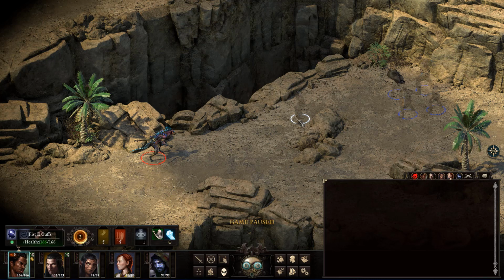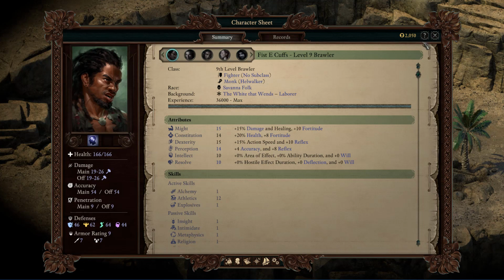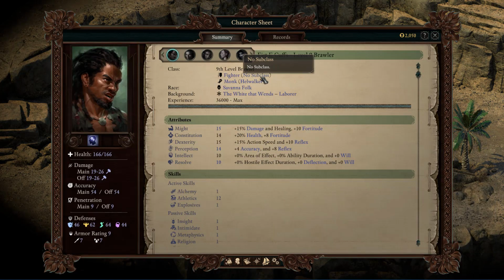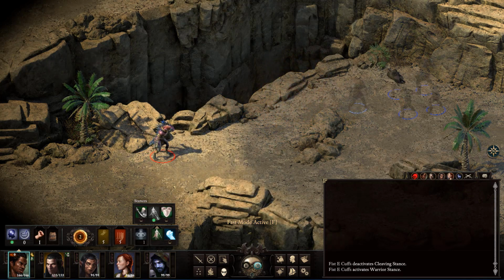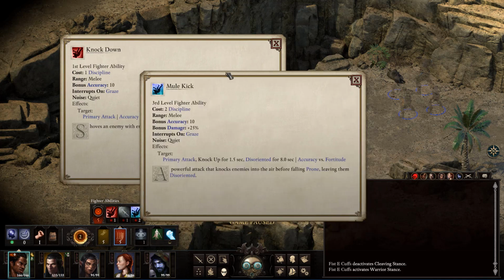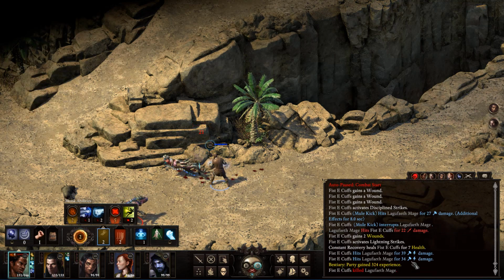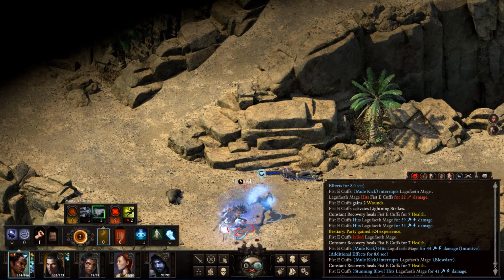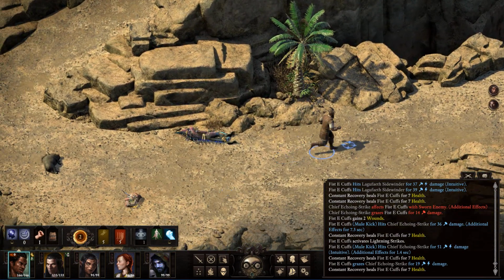Pillars of Eternity 2 Beta 4 Brawler Highlight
Let's talk about Brawlers. Because they are AWESOME. Lots of built-in synergy between active abilities and passive skills. I still want to see the Monk tree mixed up a bit (I touch on this in the video) so we'll see what's what at launch, and I would love a reason to pick Devoted for this build (Devoted Fists) at launch as well. Lots of things we don't know about how the final version will shape up at this point, but what I DO have access to I really like this build and can already think of a few other ways to improve/change it from what I did for the video.

As always, thanks so much for all the subscribes and comments, you guys are great!

EDIT - As pointed out in the comments by fortuntek Devoted does work with this build. It does NOT work with Shifter/Druid forms though, I tested that and I think claws/antlers are different than Unarmed in that way.